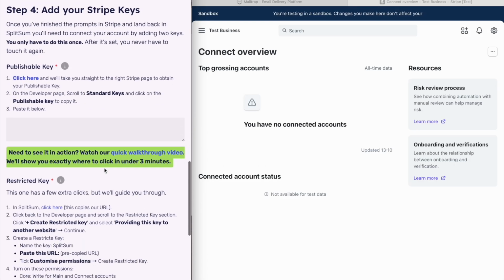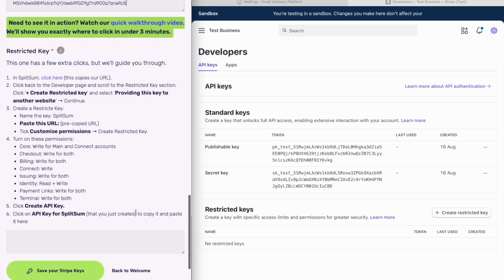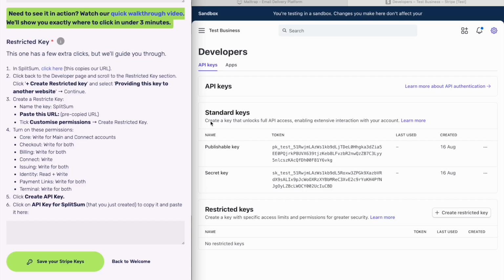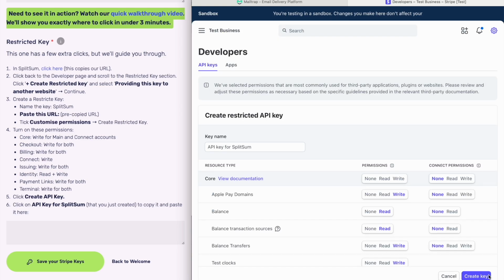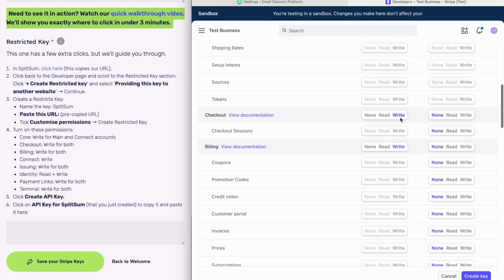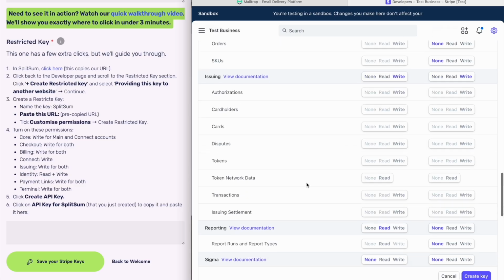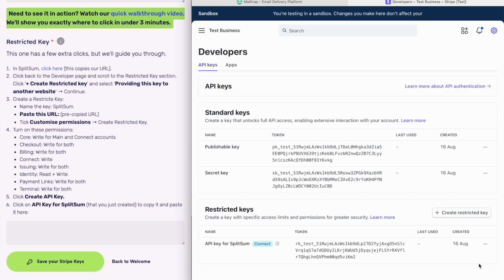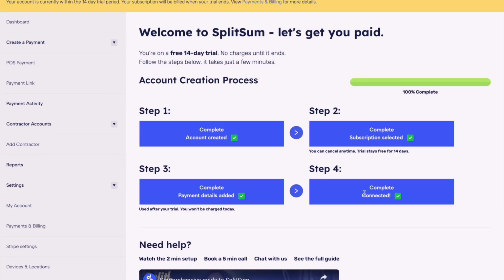Adding your Stripe Keys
This video shows you how to create and add your Stripe keys and add them to SplitSum.